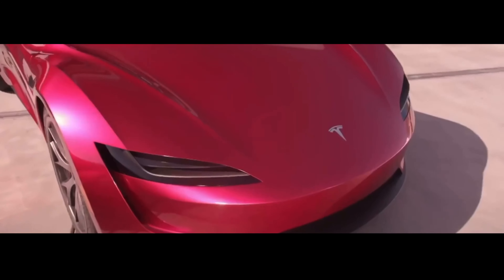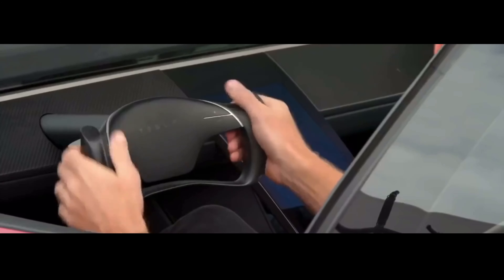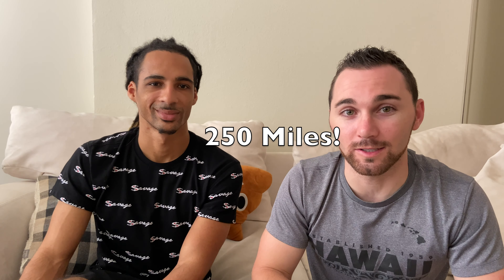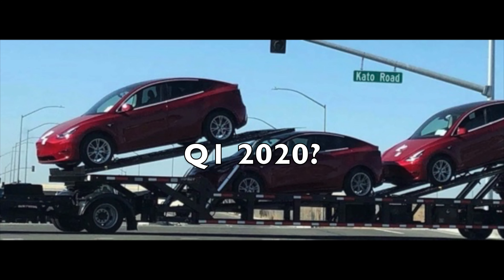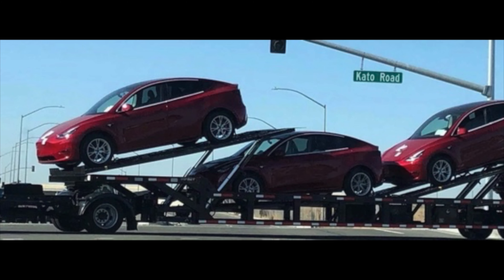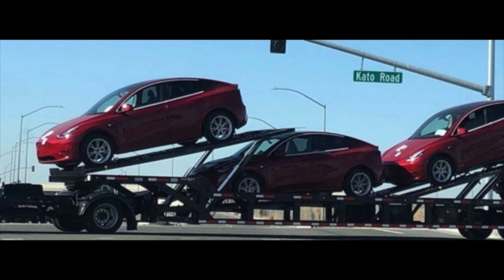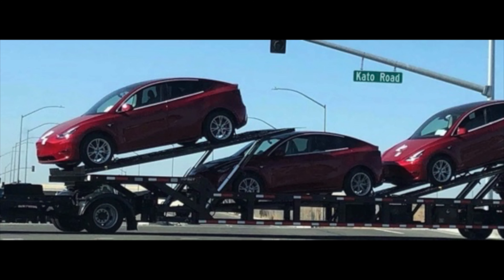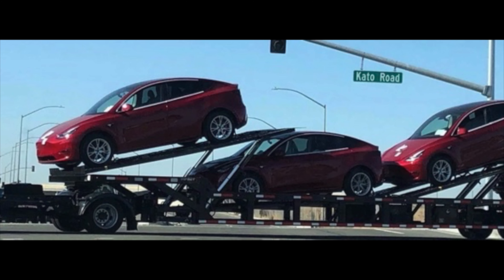Tesla Truck & Model Y Early Release? Q1 2020?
Reservation link